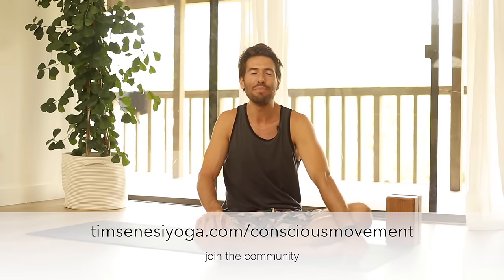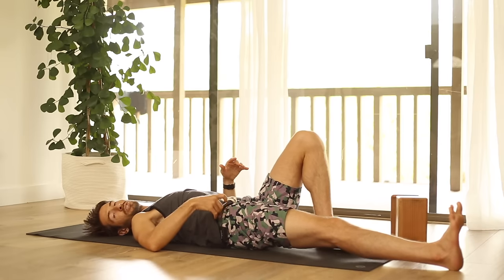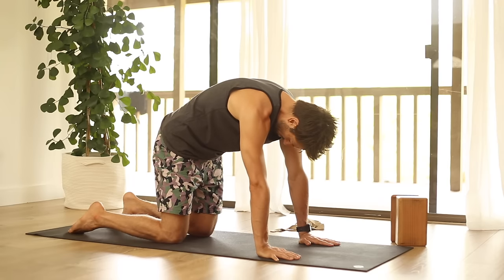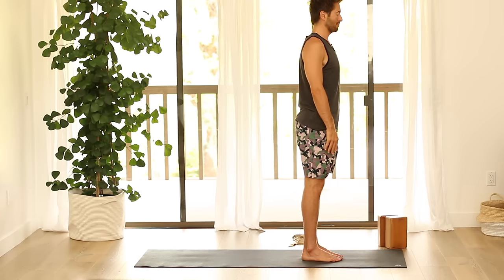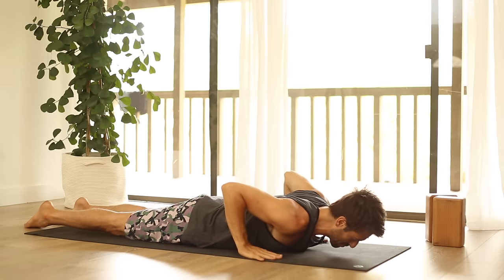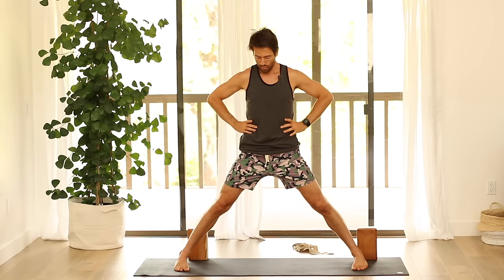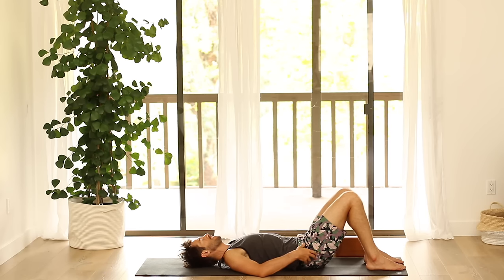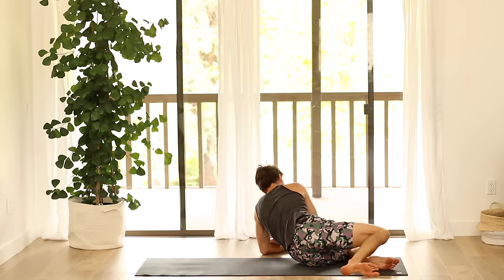Yoga For Back Pain | Tim Senesi Yoga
30 Minute Yoga Stretches for Back Pain, Sciatica, Low Back, and General Flexibility.

Click Here for the Strengthening routines in the Mobility Course. Join the community for ad free videos, exclusive content, yoga training videos, and to deepen your yoga practice.

By targeting key muscle groups, you'll be able to recover faster, be less prone to injury, fix your posture to prevent aches and pains, and  improve your gate kinematics to increase your performance.

Yoga for Back Pain mobility routine you can do daily to help to release tension in your hips and low back, to keep the spine healthy.

You'll learn to properly align your body to make sure you using the right muscles in the poses to prevent injury or strain.

Focus your mind, restore health and balance to your body and spirit.

Yoga is healing and therapeutic when practiced with attention to posture through the movements. By practicing with me regularly, you'll learn to properly align your body to make sure you using the right muscles in the poses to prevent injury or strain, and feel a deeper connection to the inner body.

to join the movement!